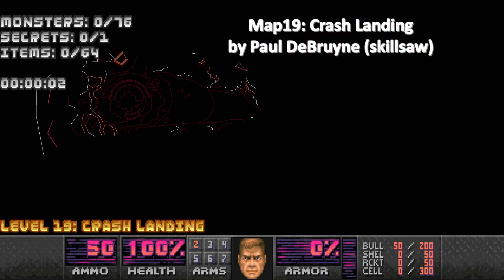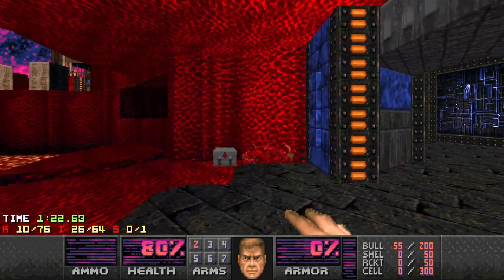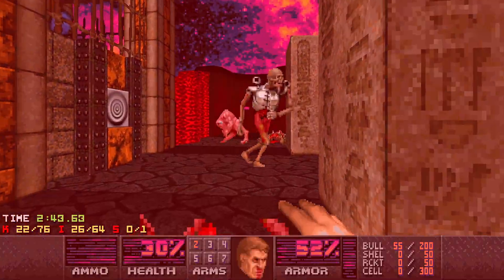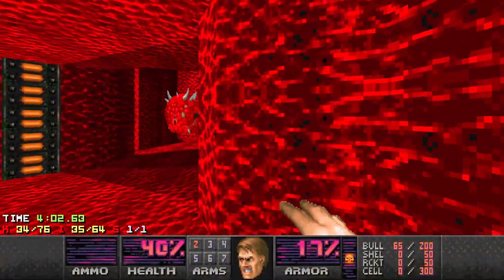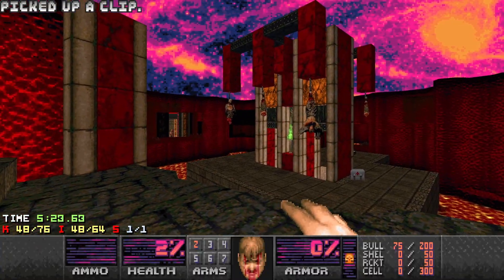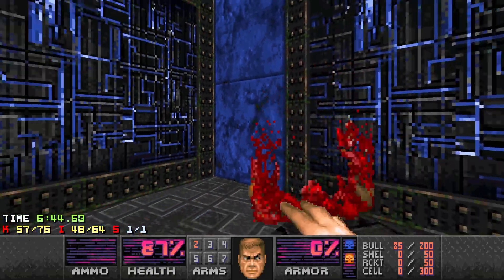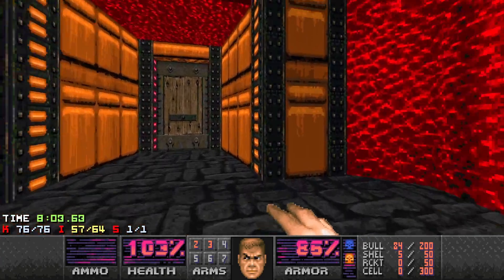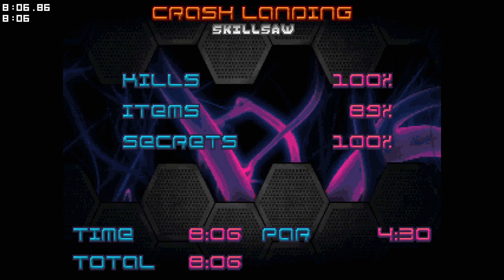Ancient Aliens Map19 - Crash Landing [Doom 2, UV, Pistol, 100%]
WAD playthrough from a pistol start, single segment (no saves), all kills and all secrets, on ultra violence difficulty, with live commentary

💻 - SOFTWARE & SETTINGS:
WAD: aaliens_v1_1.wad (with sprite fixes, widescreen assets, episode selection & levelnames)
MAP: Map19 - Crash Landing by Paul DeBruyne (skillsaw)
OTHER: Sprite Fixes (version 2.0 Beta 1 Release - D2SPFX20_beta1.WAD), Widescreen Assets (aaliens_uwide.wad), Episode Selection and Level Names (umapinfo.lmp)
Port: DSDA-Doom (0.25.6)
Game: Doom II: Hell on Earth v1.9
Settings: -fullscreen -skill 4 -complevel 9
Launcher: ZDL 3-1.1

🔖 - CHAPTERS:
00:00 Playthrough
09:42 Outtakes

👪 - CHANNEL INFO:
Come and follow my journey as I improve my dooming skills with a goal of progressing from basic WADs like Fava Beans through to the big masterpieces like Sunder and Sunlust! See my short channel introduction to see why I am doing this and check out my regular WAD Progression Updates to see how I am progressing!